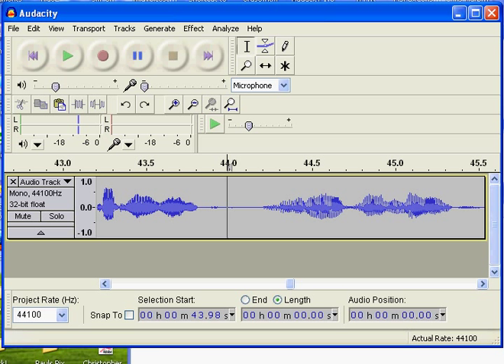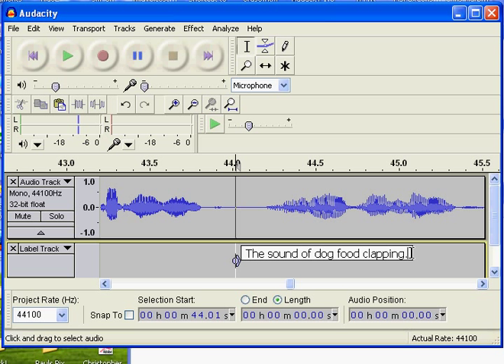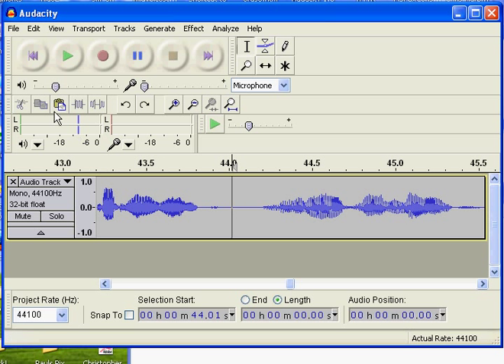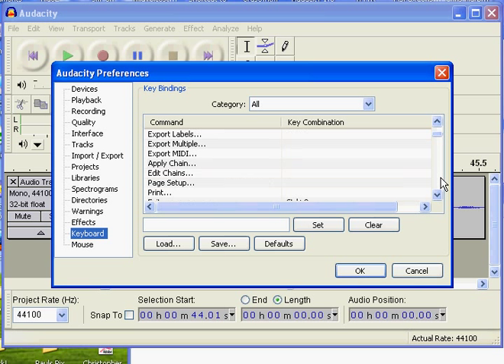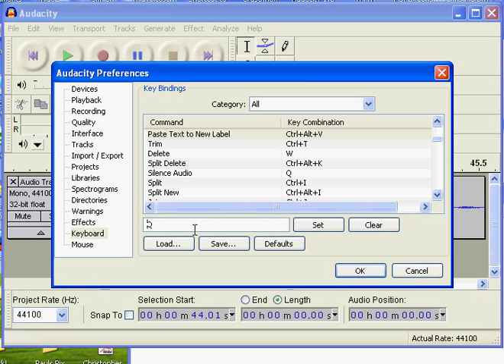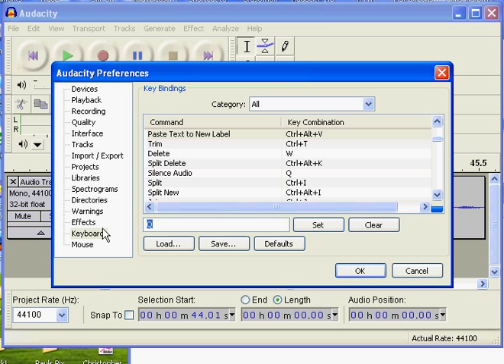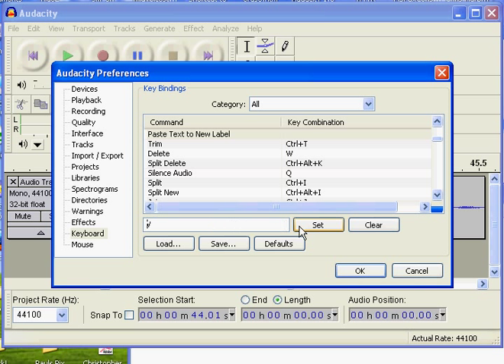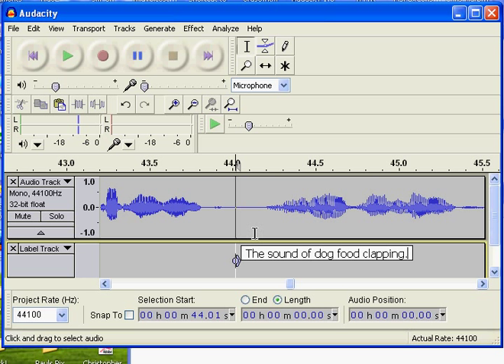How to assign shortcuts in Audacity 1.3.10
Sometimes the shortcuts assigned to Audacity or just not short enough.  For many command, you can assign very short keyboard shortcuts.  You can go from typing three keys to accomplish a task down to one!  The vid will show you how to do it.  Please let me know if there is anything else you would like to know about Audacity, and I'll try to post it toot-sweet!